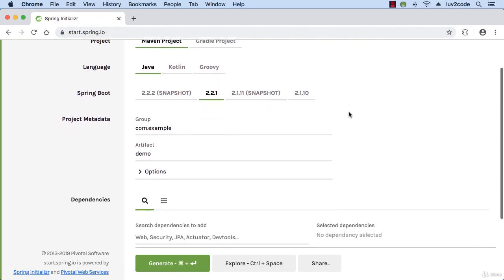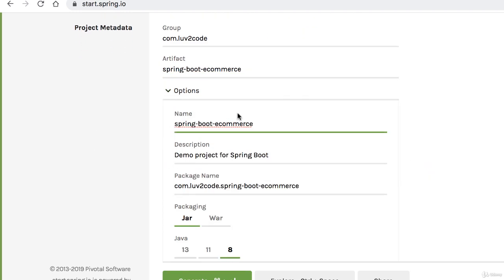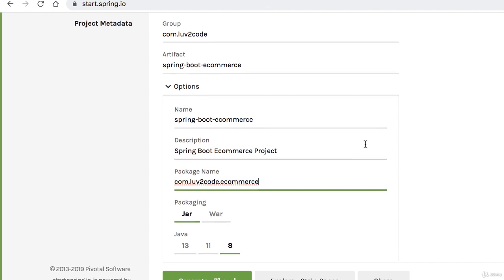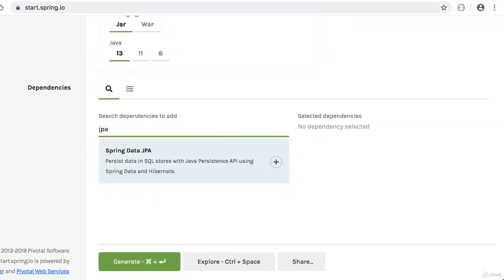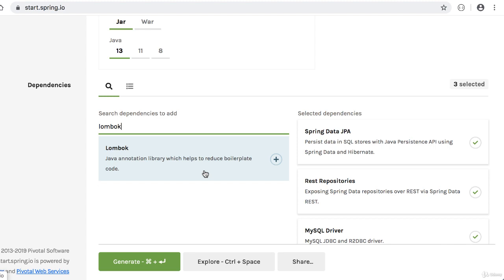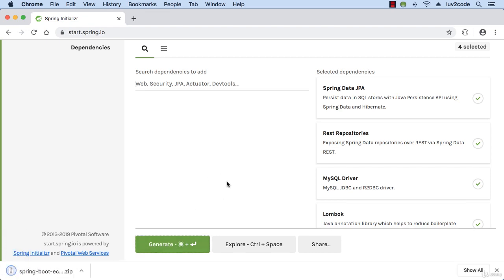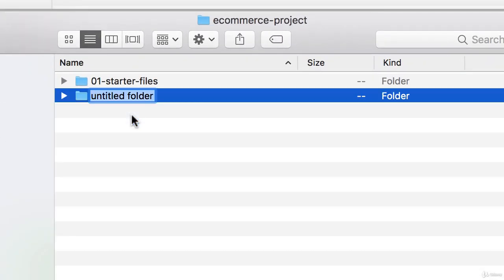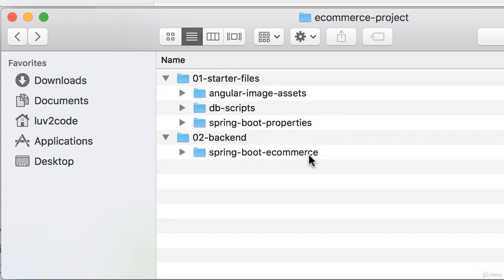005 Create Spring Boot Starter Project 085